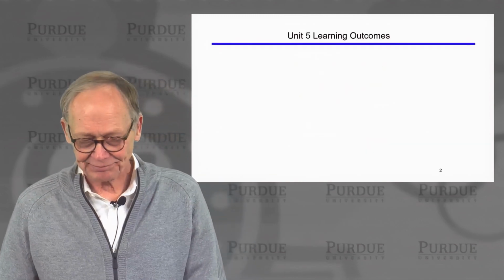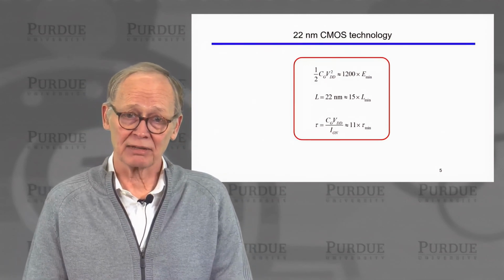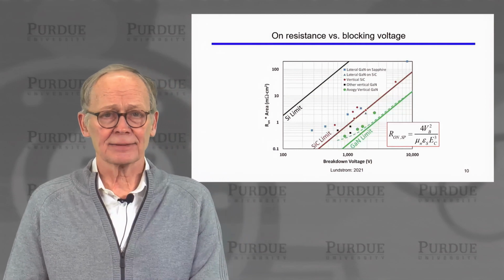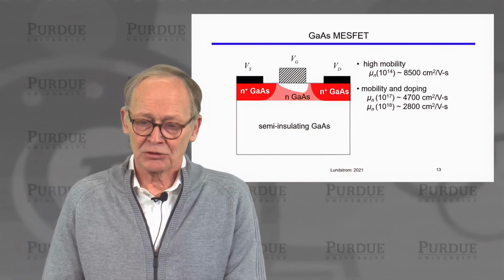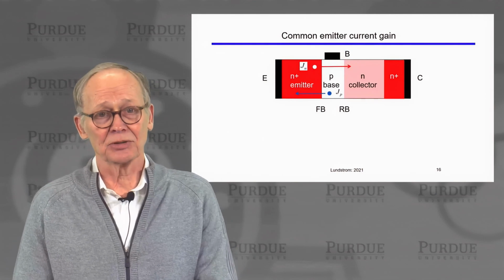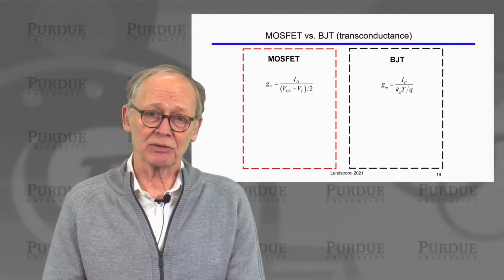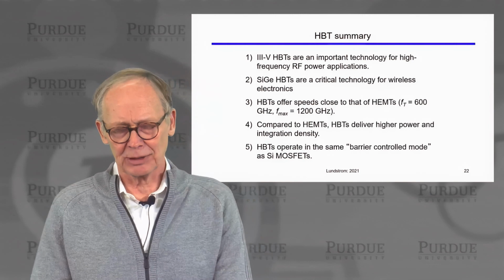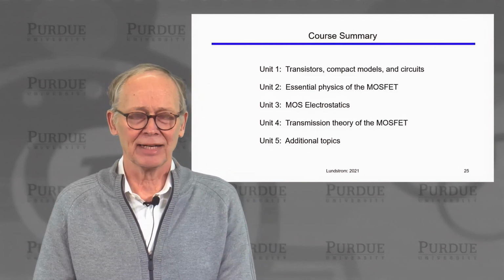Fundamentals of Transistors | Week 5.07 - Unit 5 Recap | Purdue University